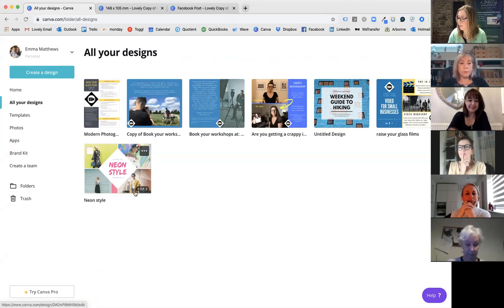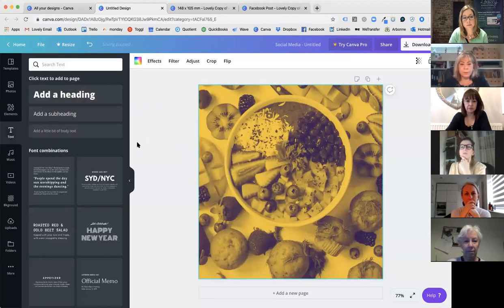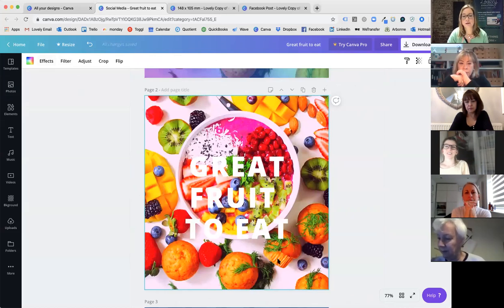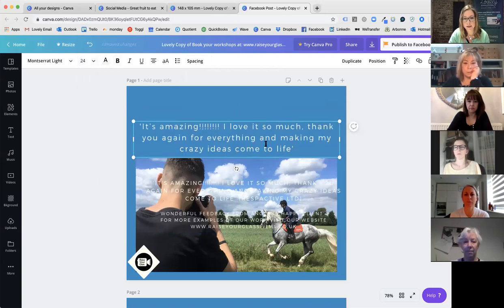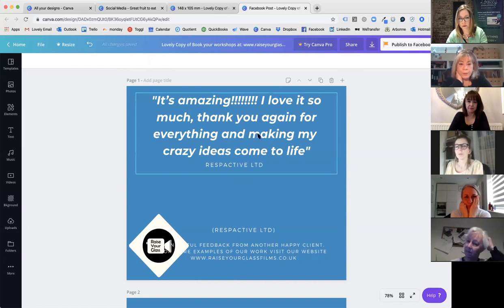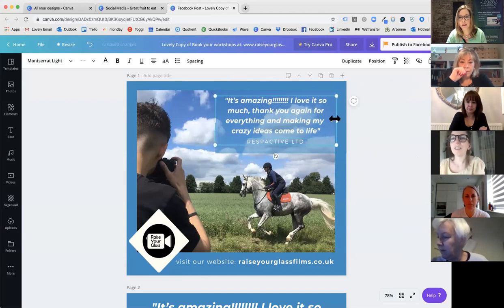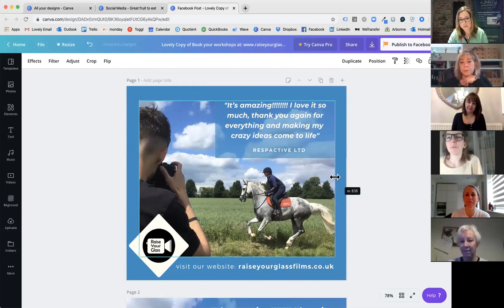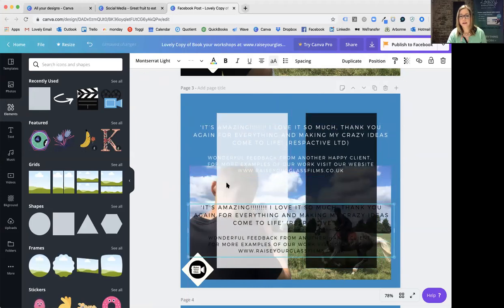Lovely Canva Club Launch - Photo effects tool and Facebook post fast fix (24th Jan 2020)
Here is the first video call to launch the new monthly membership (details coming soon).

We covered the following:
- First 10 mins
Short introduction about me.
Training on the Effects photo feature in Canva.

- Fast Fix (5-10 mins)
Thank you again to Emma Matthews from Raise Your Glass Films for being my 'victim' today in the launch video call today. I demo-d some super quick improvements to her design.

- Q&A session (10 mins) - participants asked questions about Canva, design and branding. Feel free to add your questions in the comments.

For more top tips, and ask questions on design, branding and Canva, check out the Lovely Canva Crew group!

MEMBERSHIP:
Lovely Canva Club - membership with live training sessions about Canva and design on the 2nd Wed of the month. It's then followed by a classroom style to put the lesson into practice. There's a Q&A session on the 4th Wed of each month, which is open to all my group members.